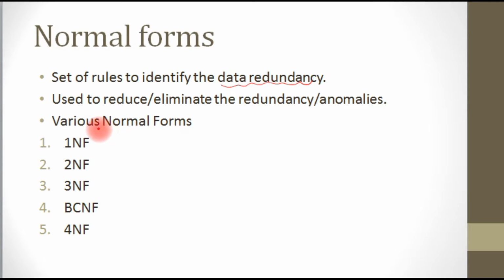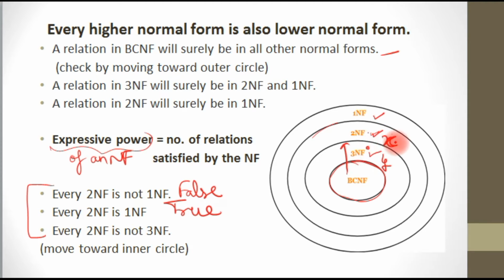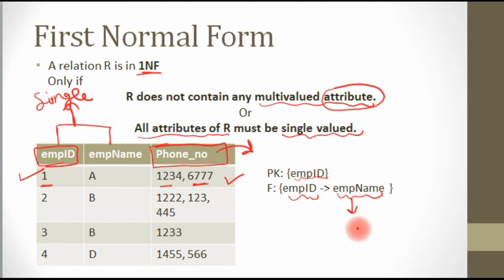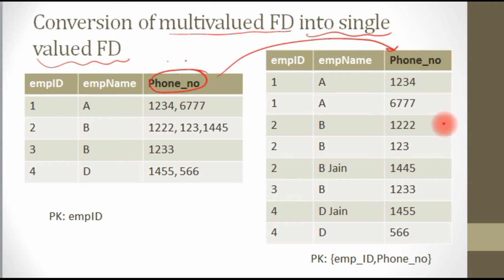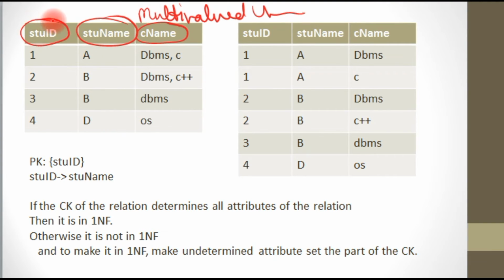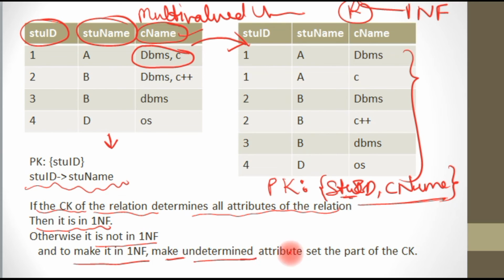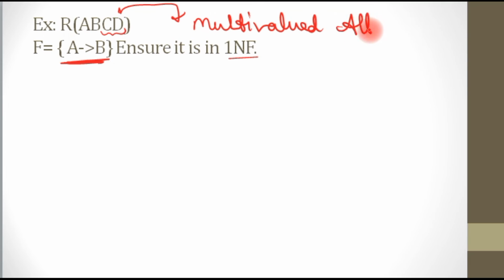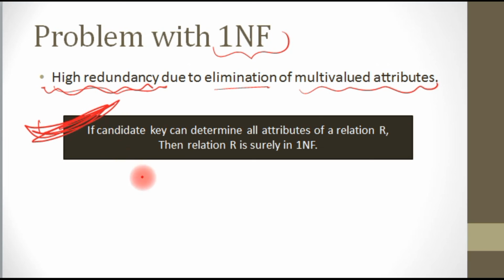DBMS LEC-9| Normal Forms| 1NF with Examples |Types of Normal Forms